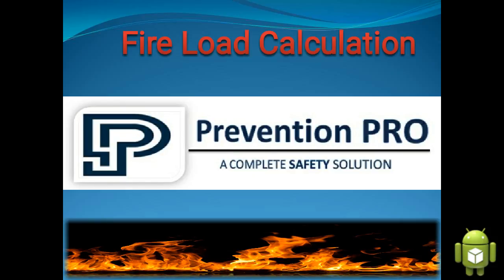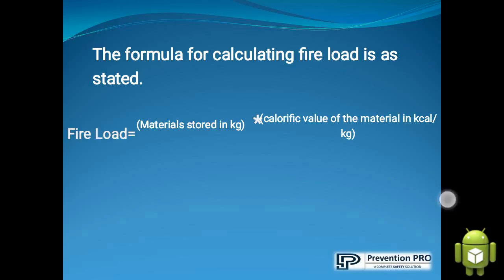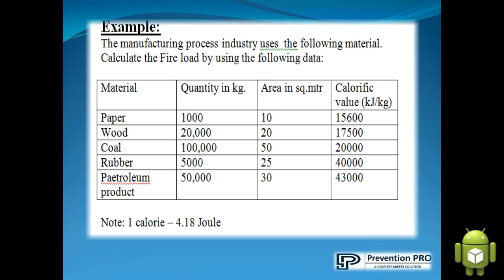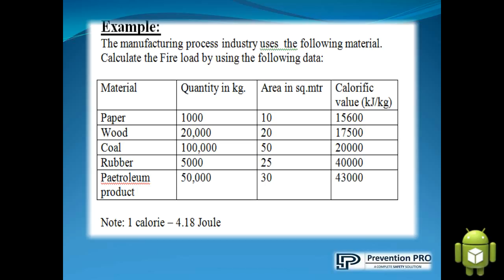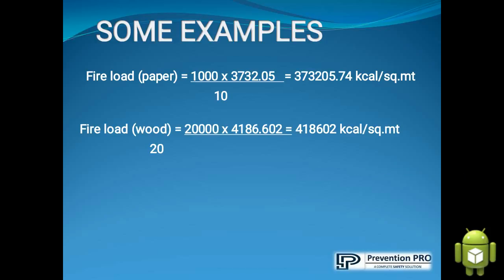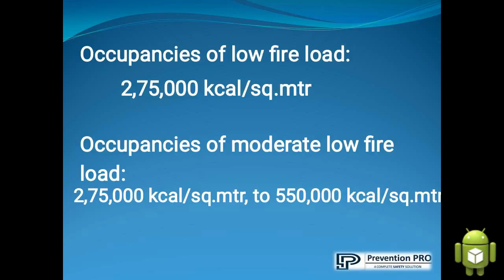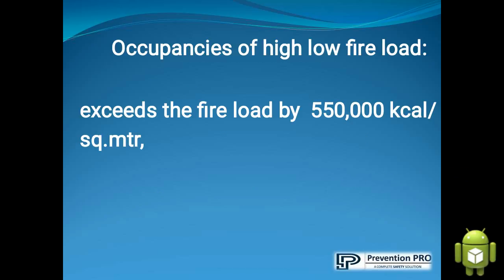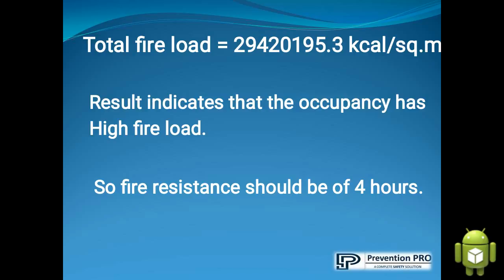How to calculate Fire Load For a building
This video shows how to calculate the fire load